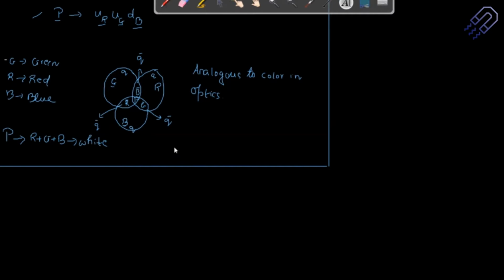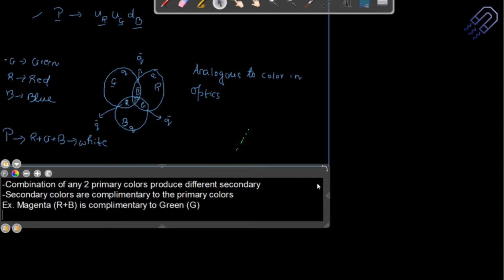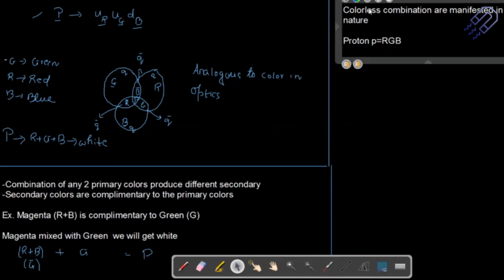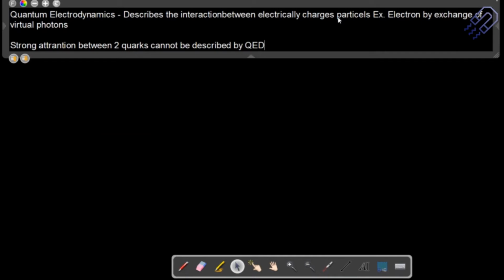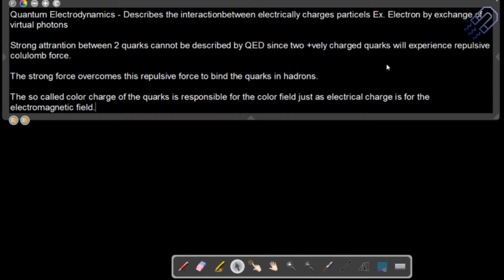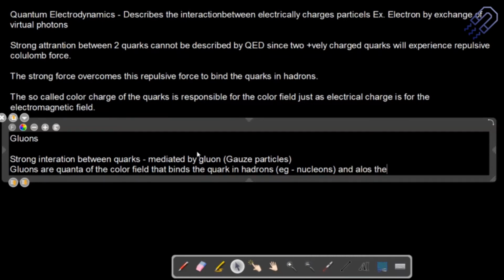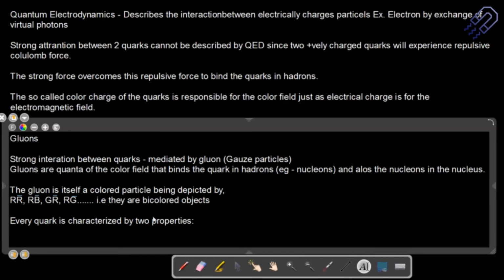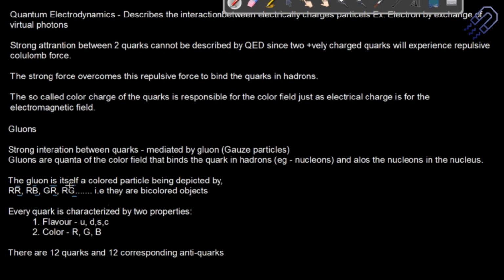Quantum Chromodynamics | RGB Quantum Nos.